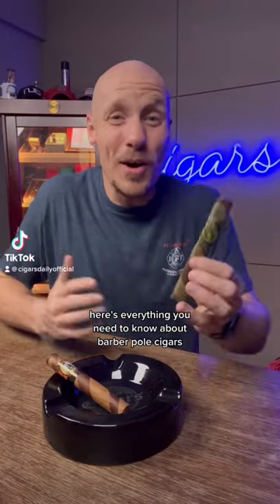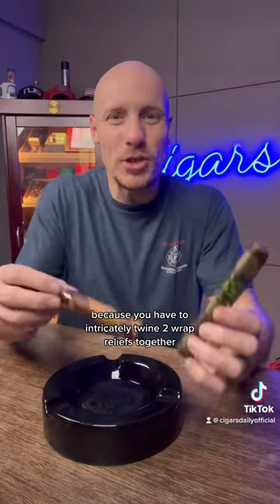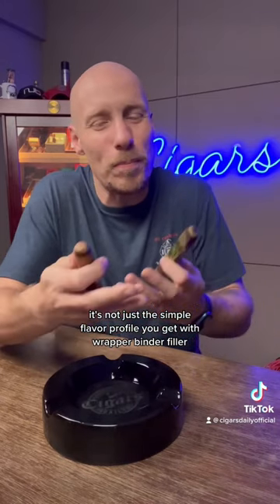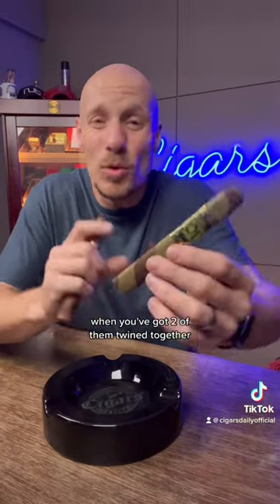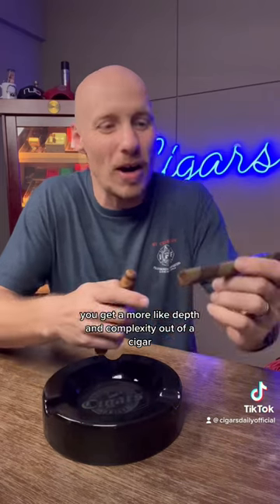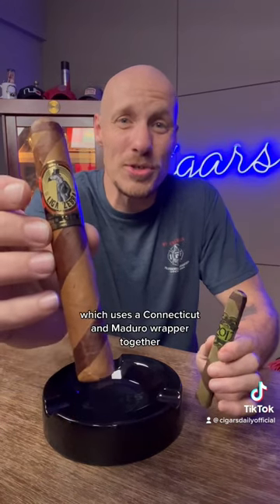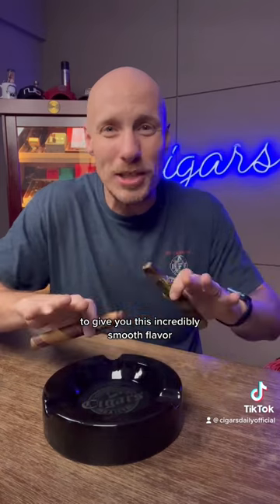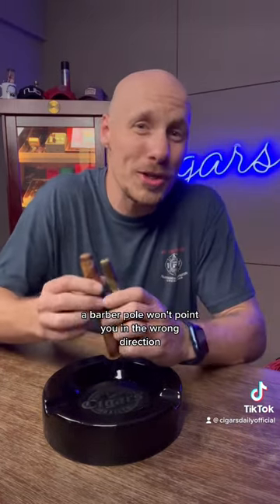What you need to know about barber poles.